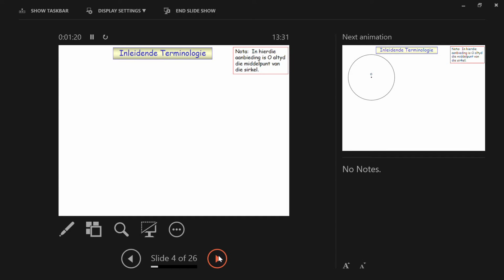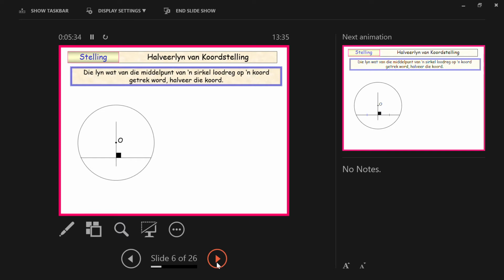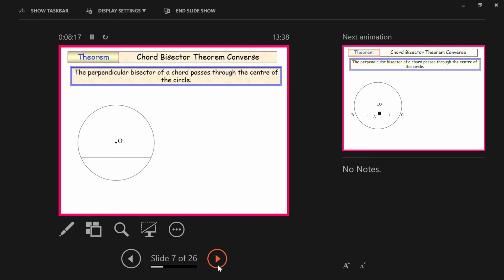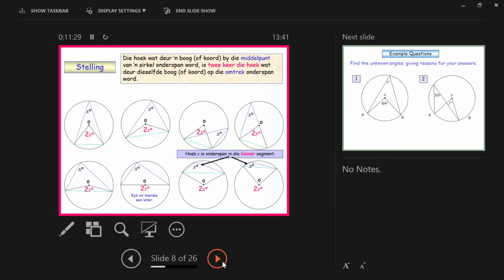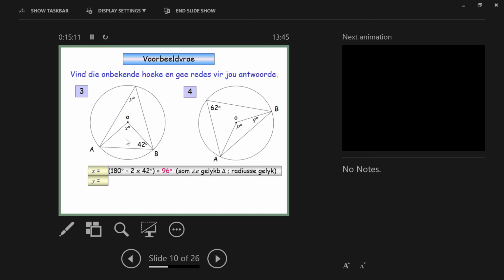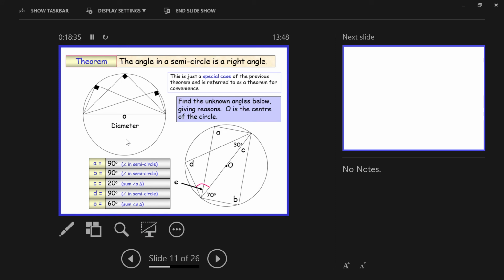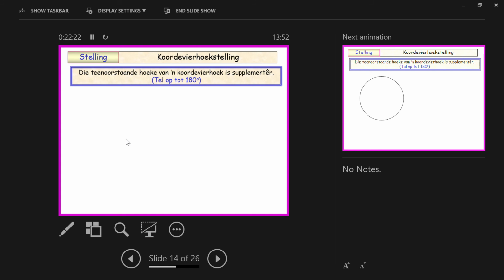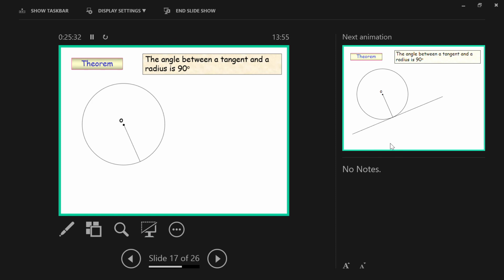gr11 1 Mrt #2